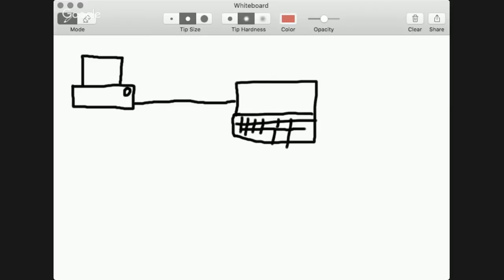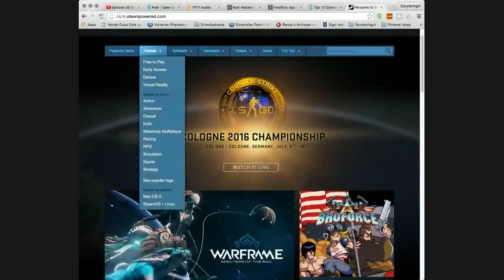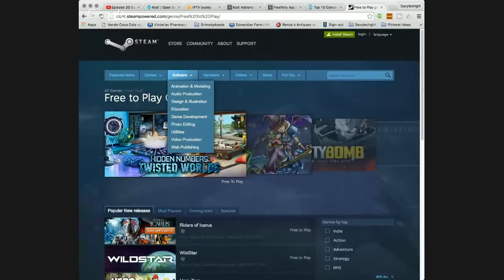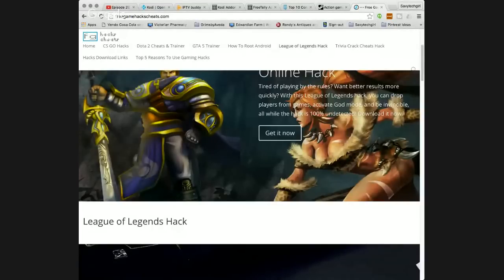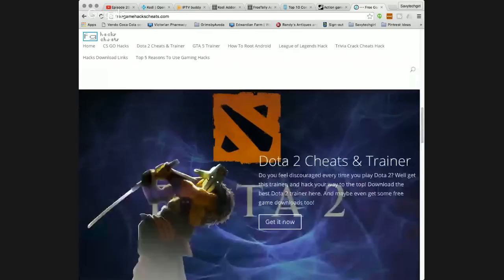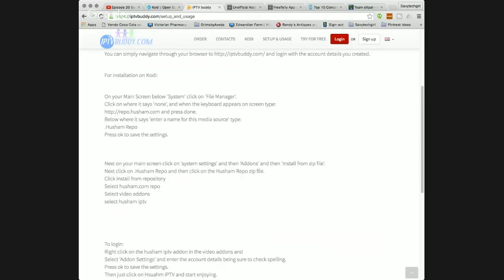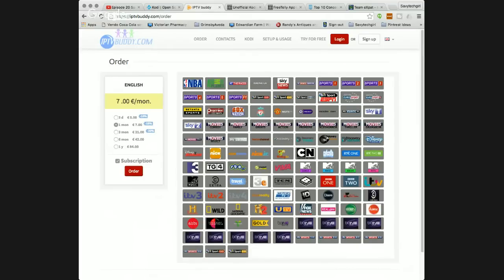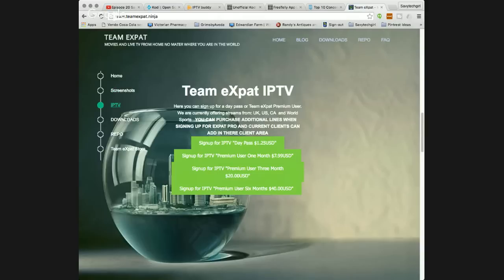Episode 20 SavyTechGirl Kodi Updates IPTV Chat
A special thank you for @streamingwend for being my MOD on my live show

Weekly LIVE SHOW THURSDAY'S 7PM EST (00:00 GMT)

*Kodi is a registered trademark of the XBMC Foundation. Furthermore, any software, add-ons or products shown/offered by this content will receive no support in official Kodi channels, including the Kodi forums and various social networks.